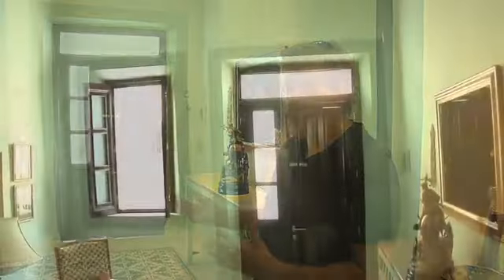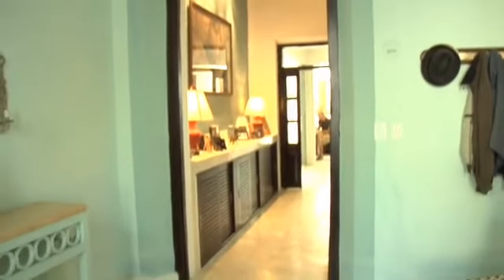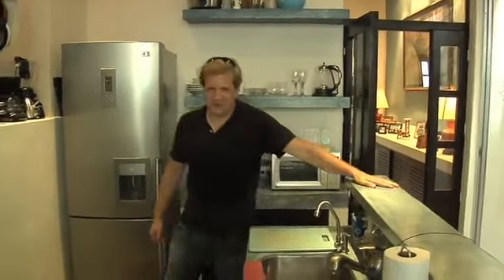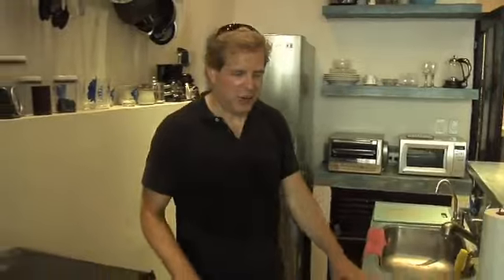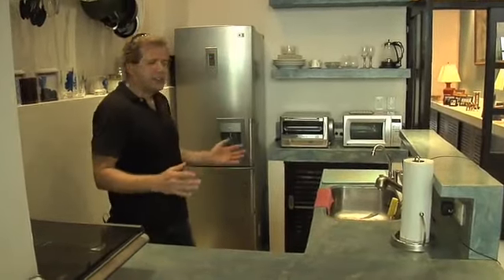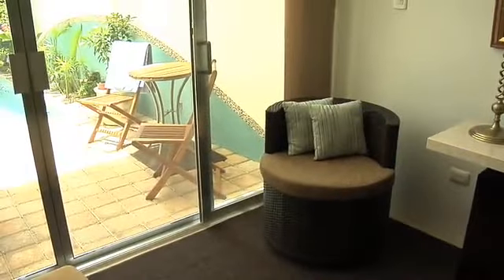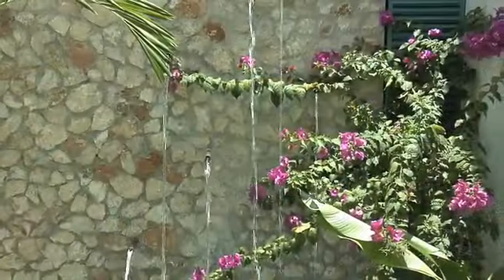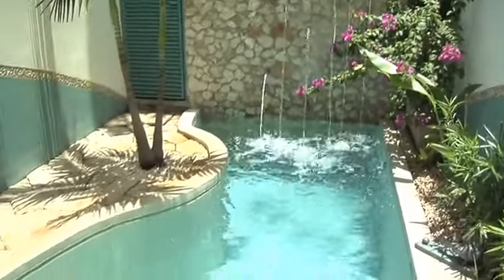Yucatan Living Houses of Merida Ep. 2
Yucatan Living teams up with Eric Partney of Mexico International Real Estate to Explore the Houses of Merida.